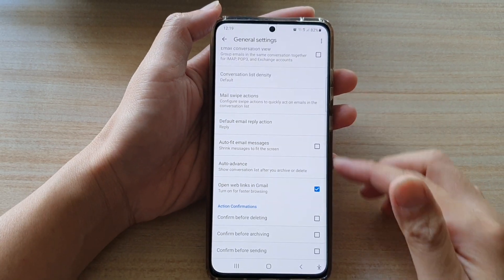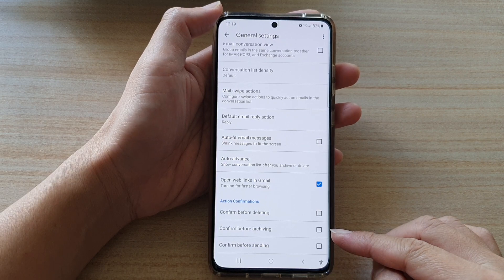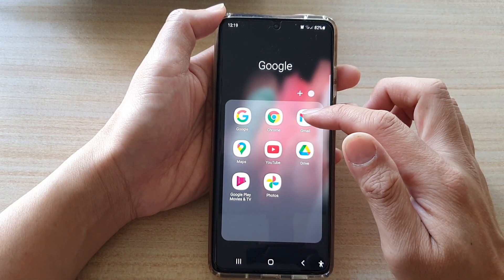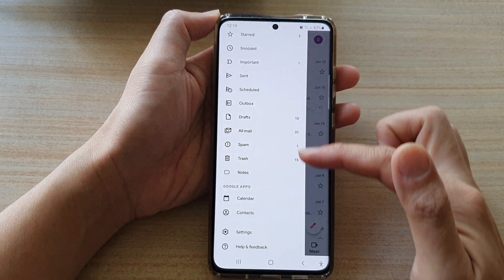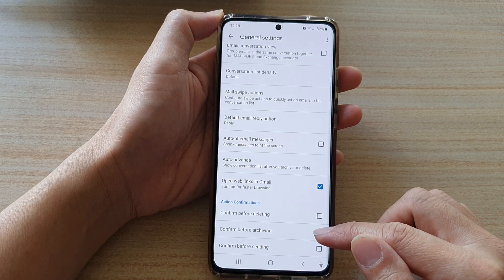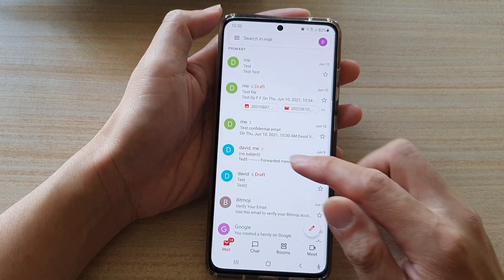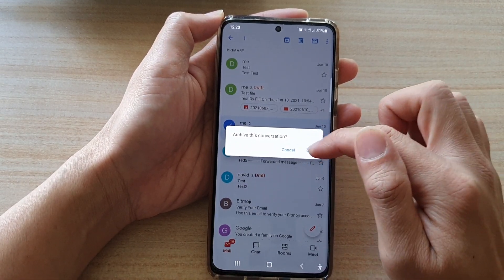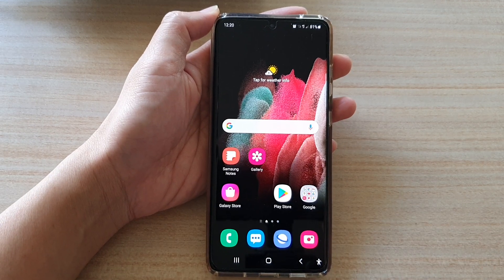Galaxy S21/Ultra/Plus: How to Enable/Disable Confirm Before Archiving in Gmail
Learn how you can enable or disable confirm before archiving on the Galaxy S21/Ultra/Plus.